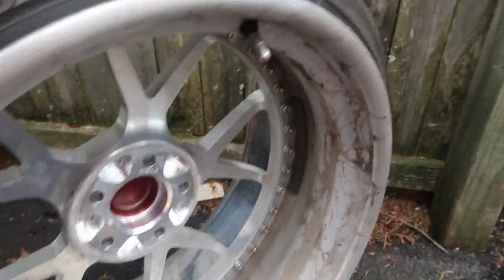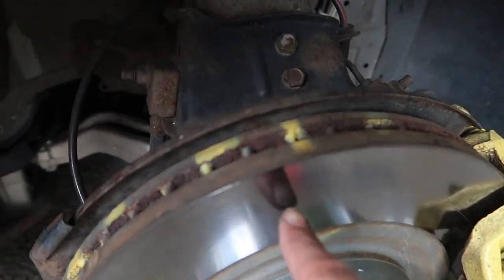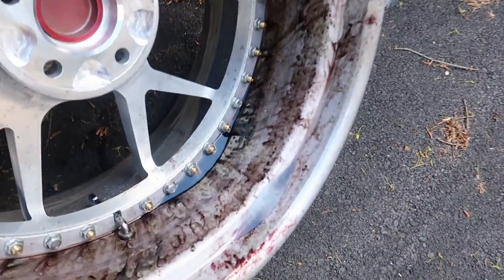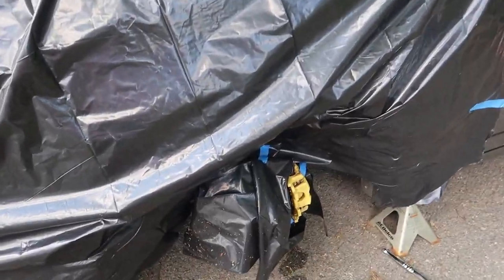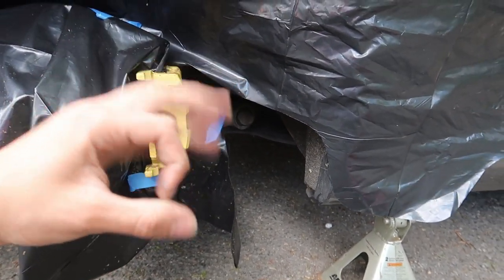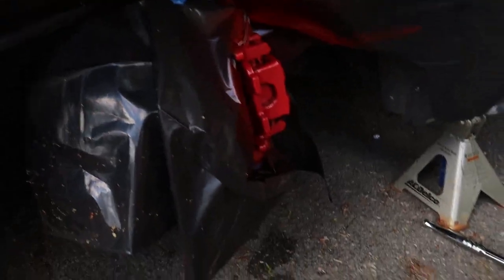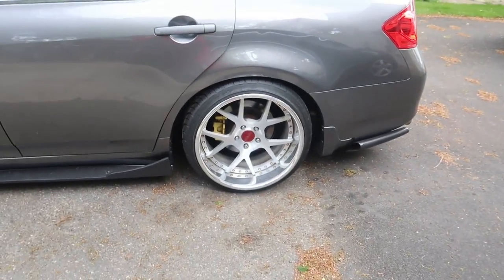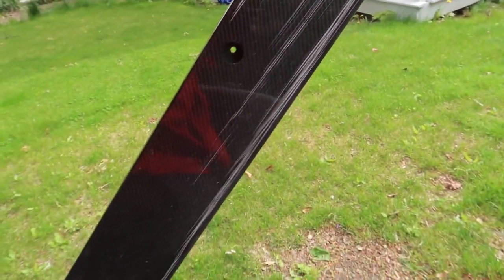DIY | Painting your BRAKE CALIPERS!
Wanna learn how to paint your brake calipers?! So watch this video!